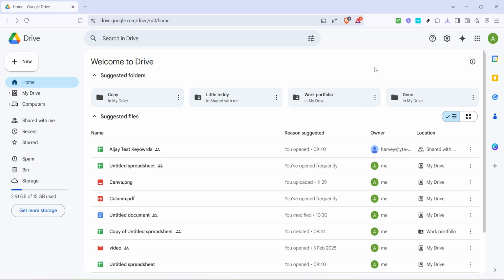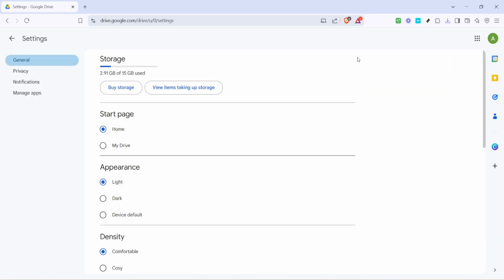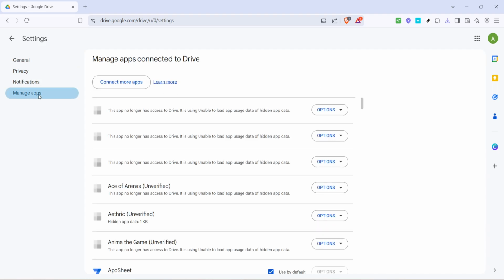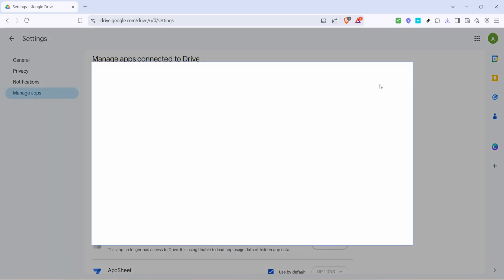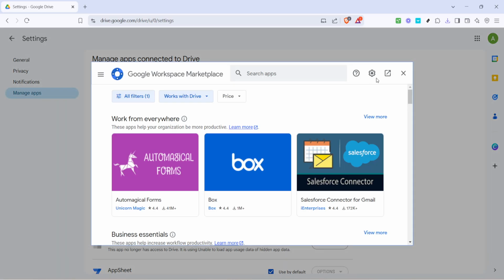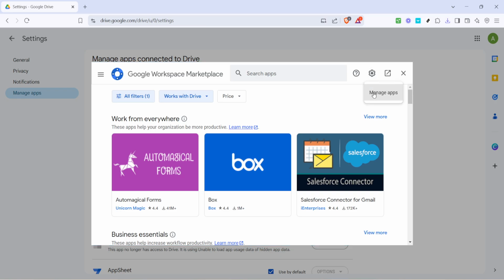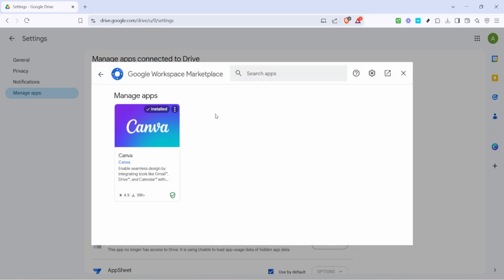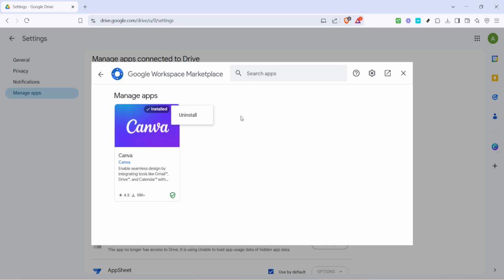How to Disconnect Google Drive From Canva (Full 2025 Guide)